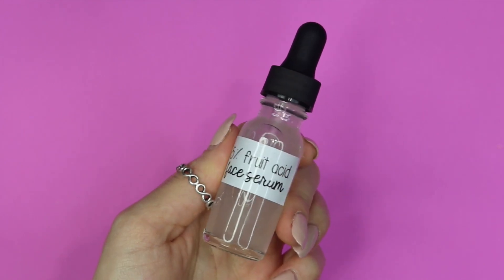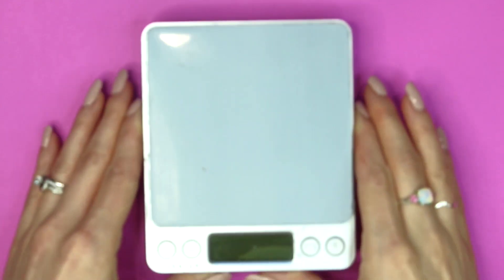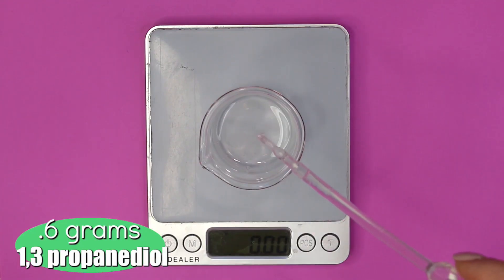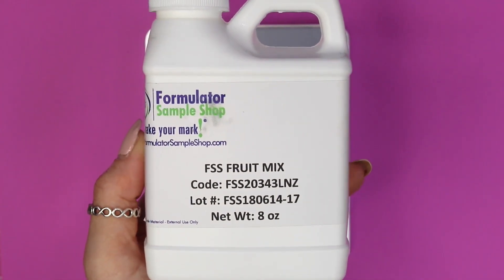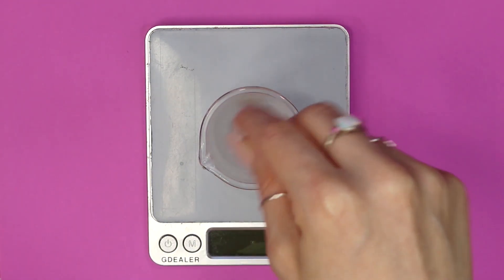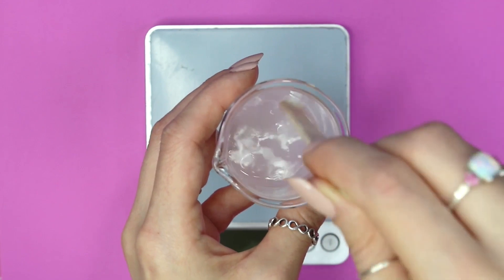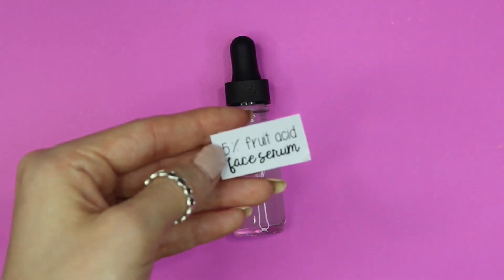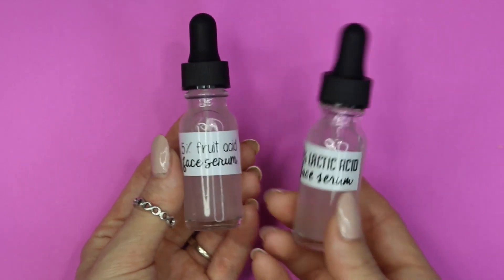Homemade Fruit Acid Face Serum; AHA Serum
Homemade AHA Facial Serum, How to make a Alpha hydroxy acid face serum. DIY AHA Face Serum. Fruit Acid Face serum Recipe.

▸ Digital Scale
▸ Ph Meter
▸ .5 oz glass dropper bottles on amazon